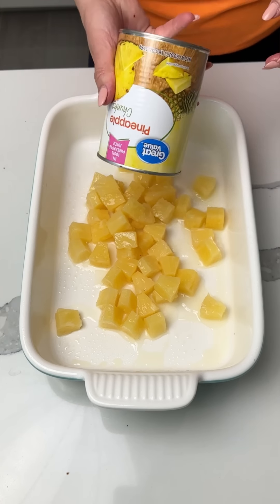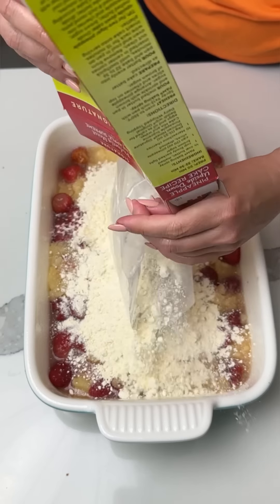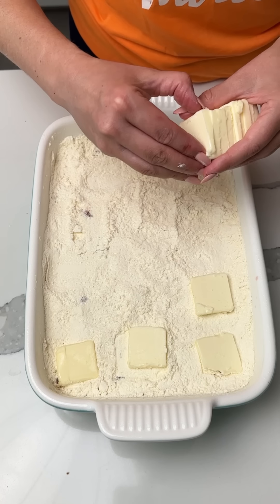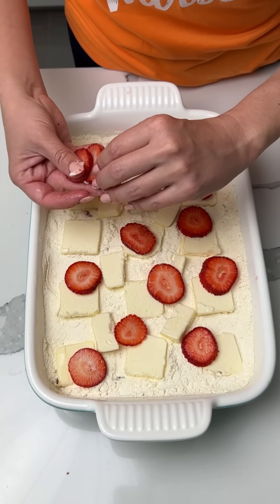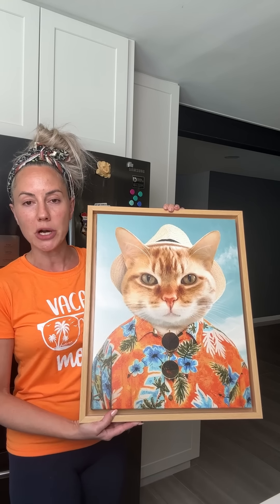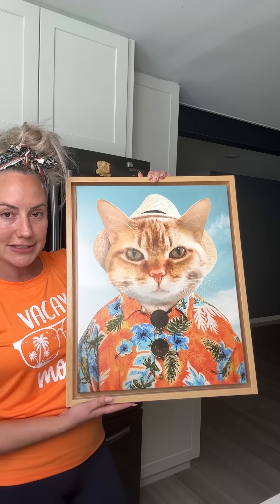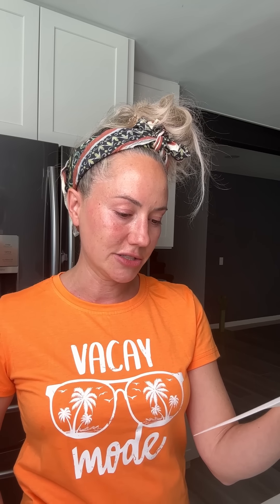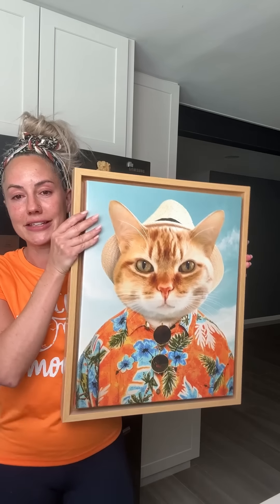Easy & fruity dessert!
Y'all, I made a pineapple & strawberry dump cake! I also told a story about my late cat Tedd.